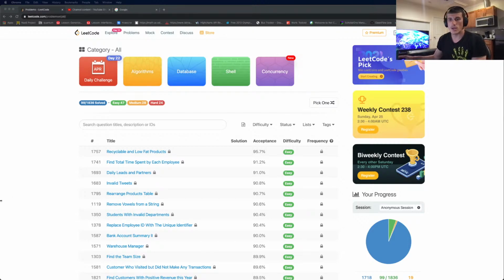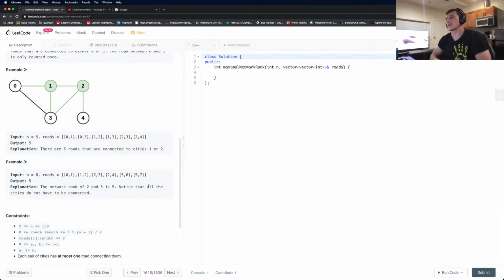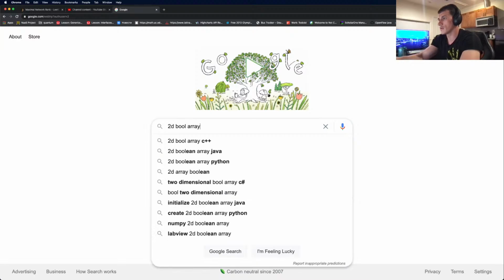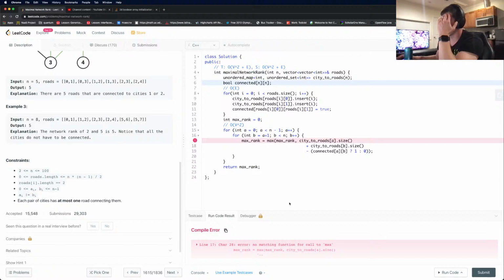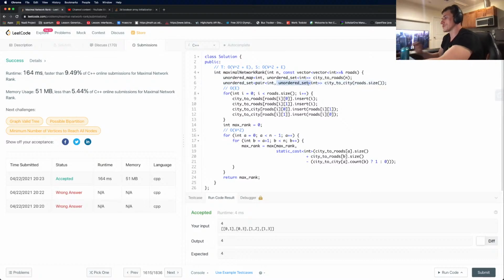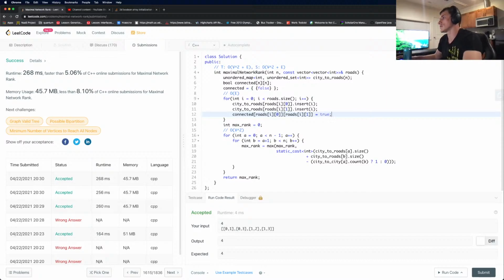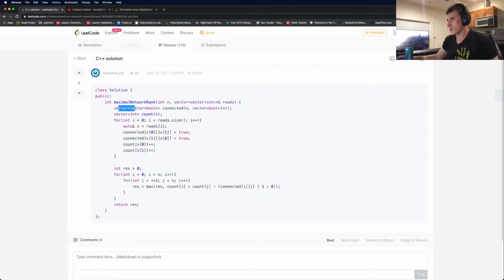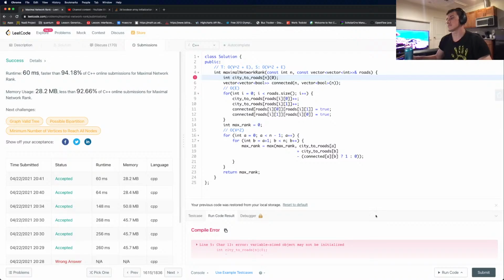[Problem 22 out of 1000]: Degenerate Codes Live - Inside The Greatest Crypto Dip...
1615. Maximal Network Rank

Description:

There is an infrastructure of n cities with some number of roads connecting these cities. Each roads[i] = [ai, bi] indicates that there is a bidirectional road between cities ai and bi.

The network rank of two different cities is defined as the total number of directly connected roads to either city. If a road is directly connected to both cities, it is only counted once.

The maximal network rank of the infrastructure is the maximum network rank of all pairs of different cities.

Given the integer n and the array roads, return the maximal network rank of the entire infrastructure.